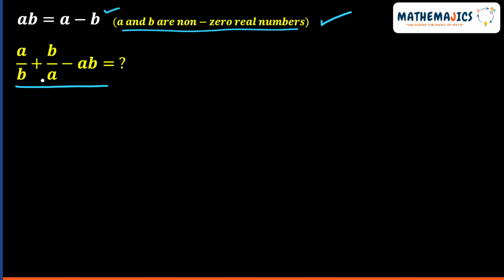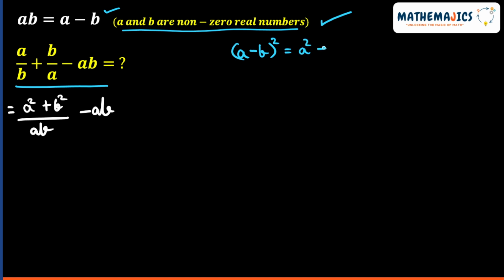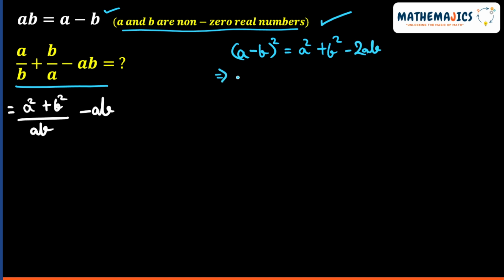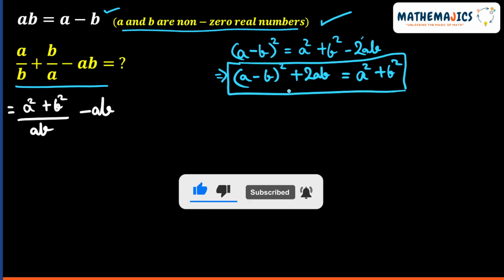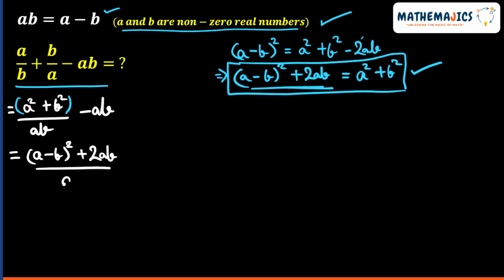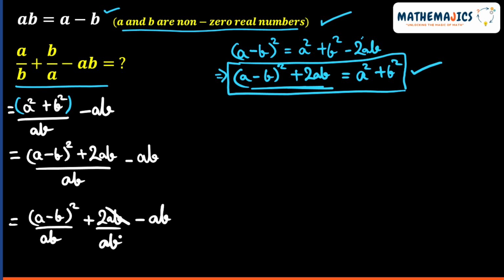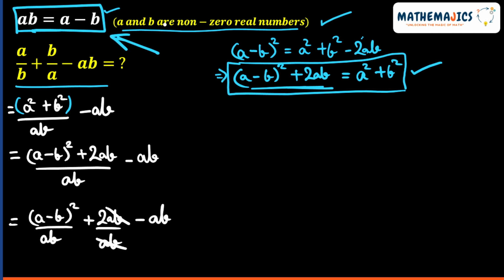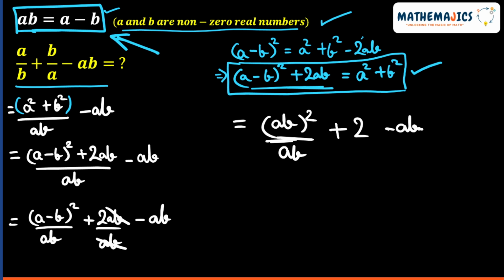A NICE MATH OLYMPIAD ALGEBRA QUESTION🚀maths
"Explore algebra in a fun way! 🧠💡Boost your problem-solving skills. 🏆 Ready to dive into geometry? Let's solve it together! 🎬🔗 ProblemSolving"